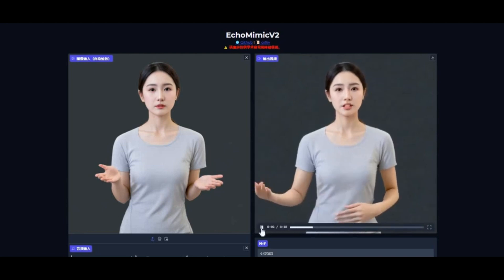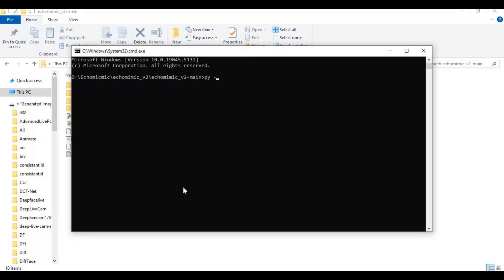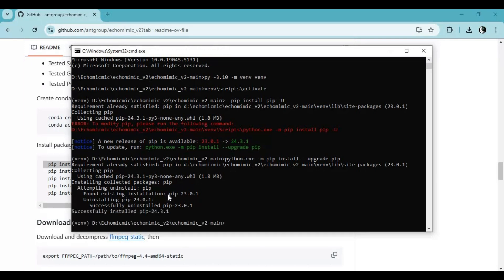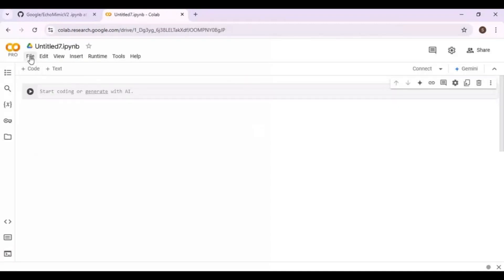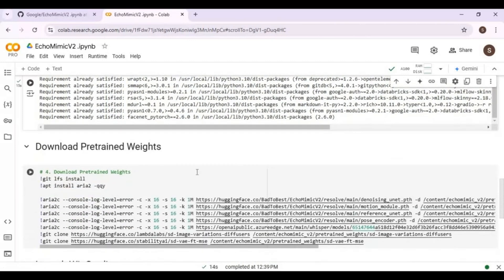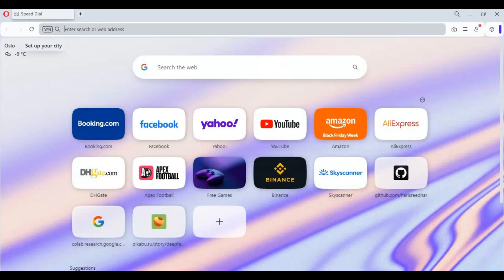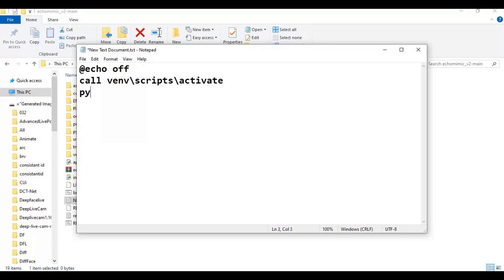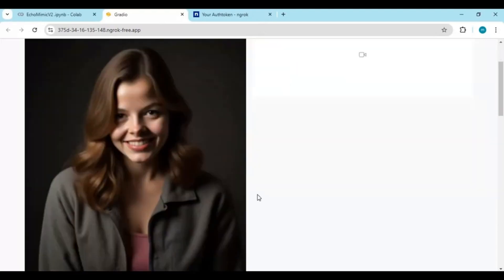EchoMimic V2 Easy Installation: Full Body Talking Pictures with Realistic Motion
Discover how to easily install EchoMimic V2 and create full-body talking pictures with realistic motion! Transform static images into animated masterpieces with full-body dynamics. Watch this step-by-step tutorial and bring your images to life effortlessly.

Follow us for more tools and updates!